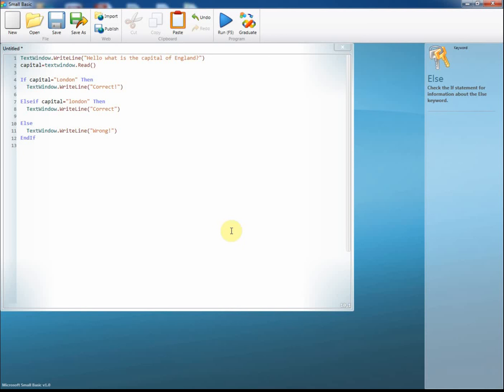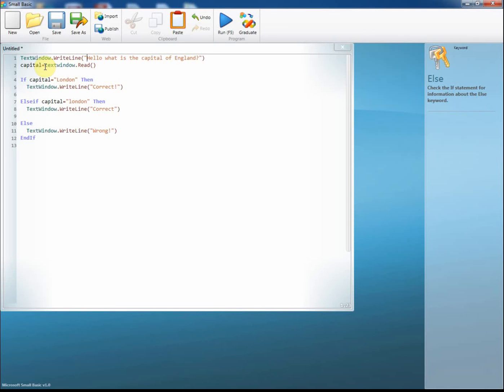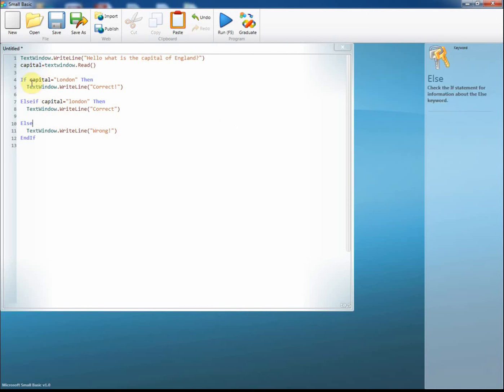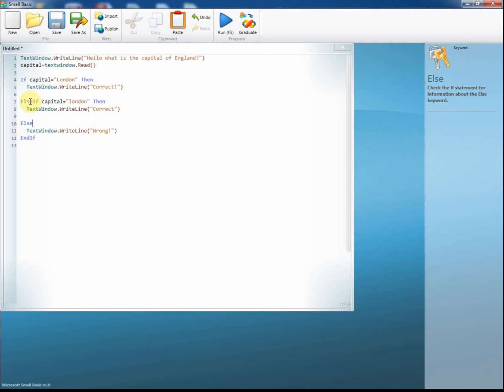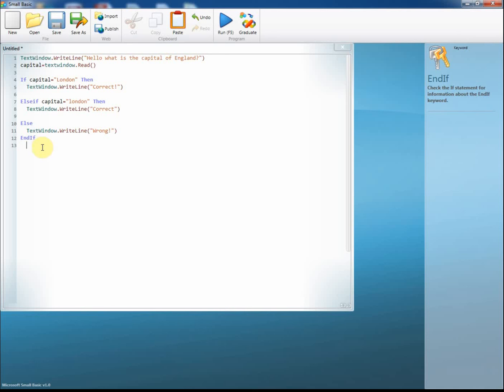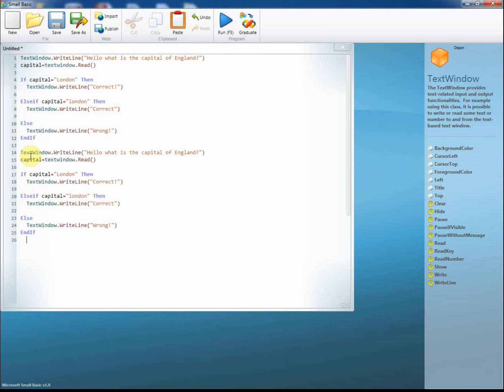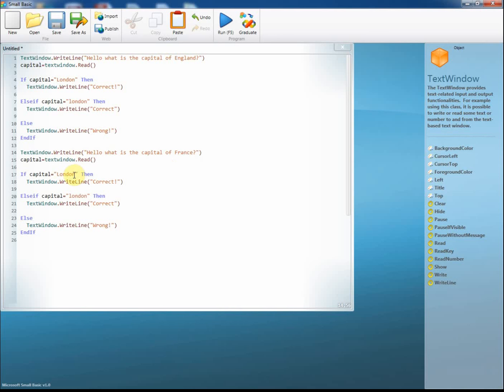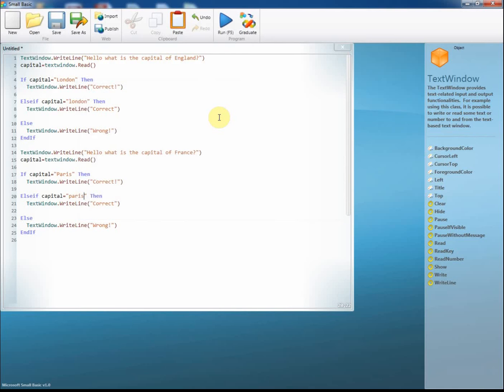Lesson 4 in Small basic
How to use If / Elseif and Else to make a quiz.